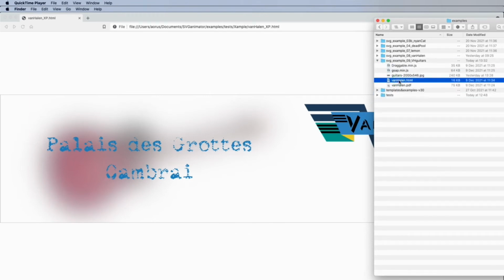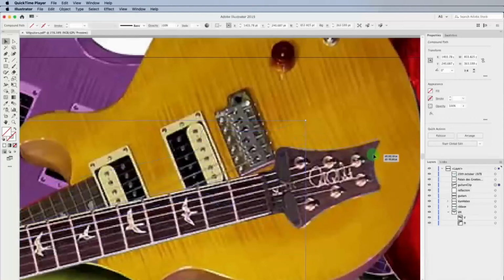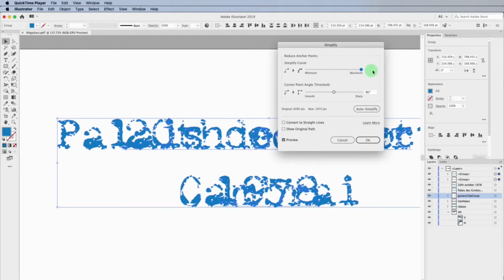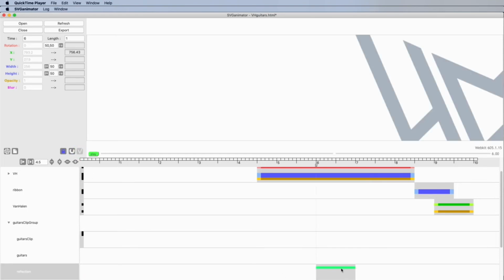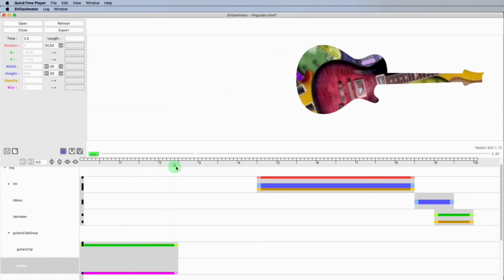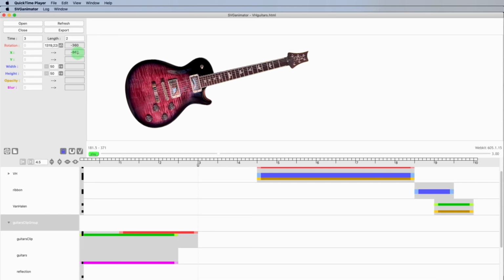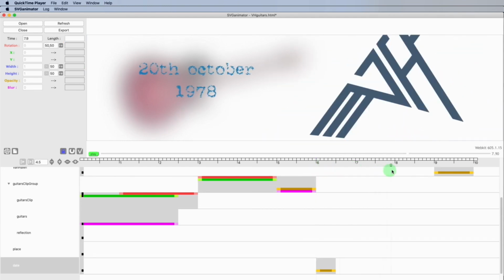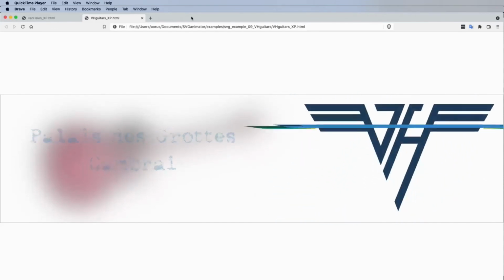SVGanimator 03 Banner creation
Using the previous examples (animated logo) file as a basis, we now create a banner by adding a guitar and some text. Then animate it with SVGanimator.